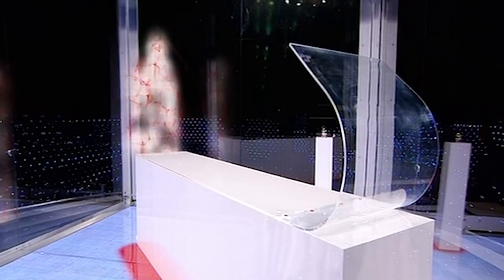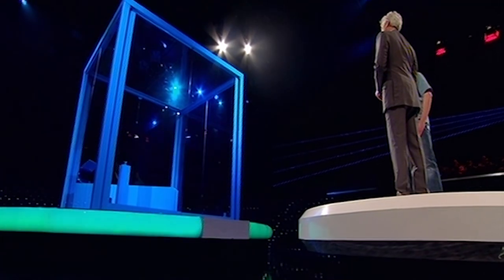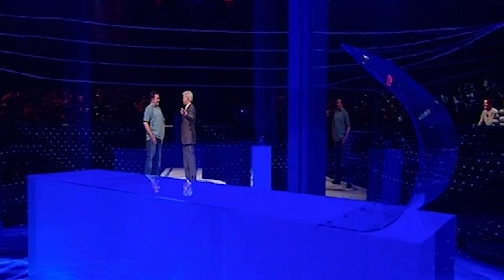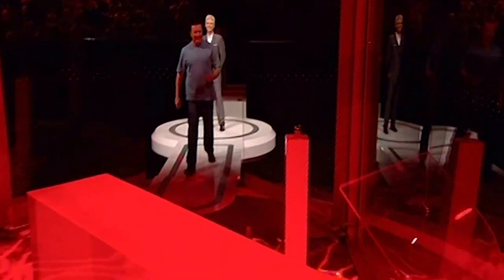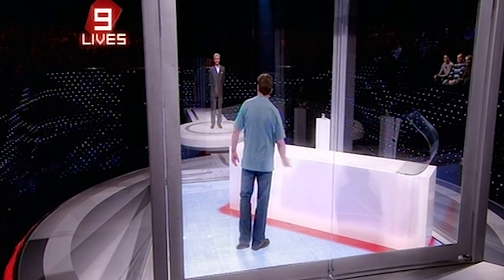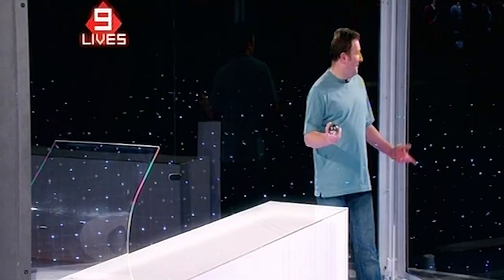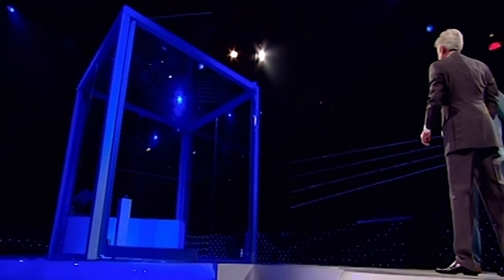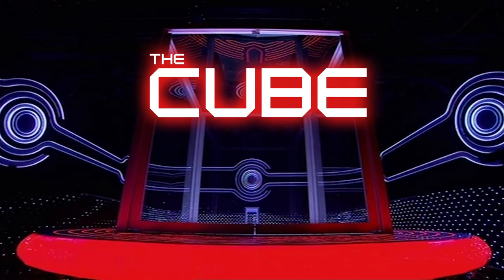Hilarious Contestant Gets Serious Playing Curvature | The Cube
After some good laughs, this contestant focuses up to play, "Curvature."